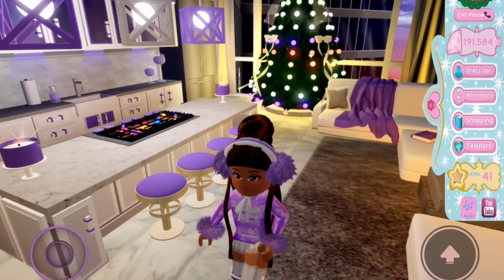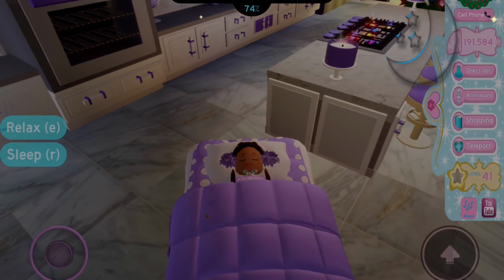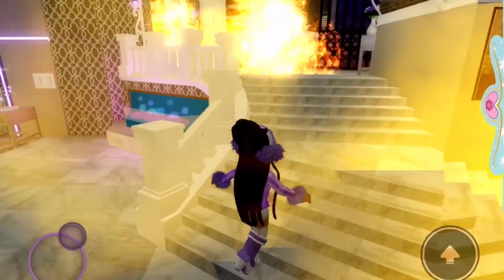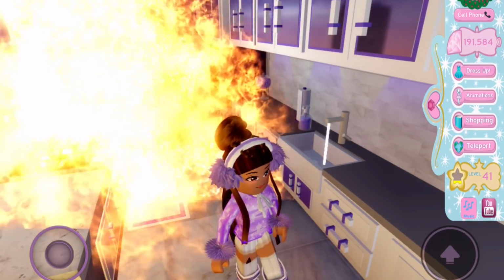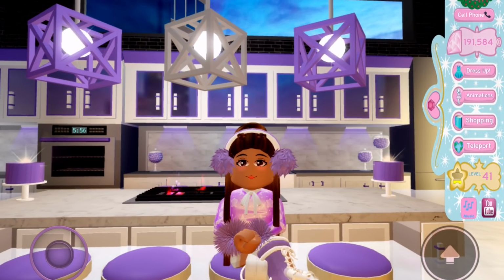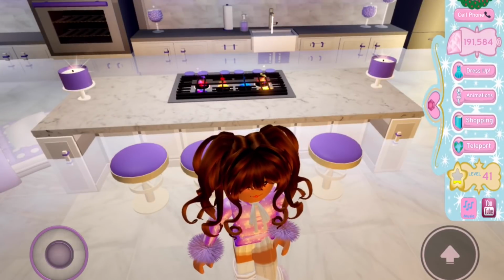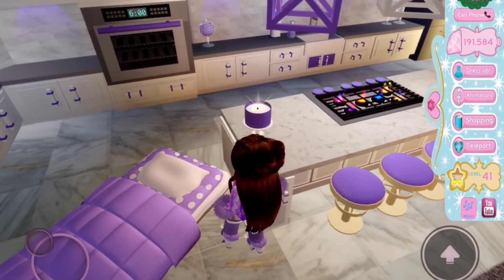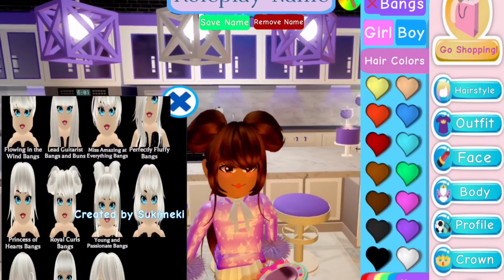How To BURN And FLOOD Your HIGHRISE APARTMENT! 😱 Royale High Secrets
Royale high update secrets! With every major update comes lots of secrets to discover! While exploring, I found out that you can set your apartment on fire, flood your apartment and burn and flood your apartment at the same time!

🌟 ImaGamerSquad Medias!